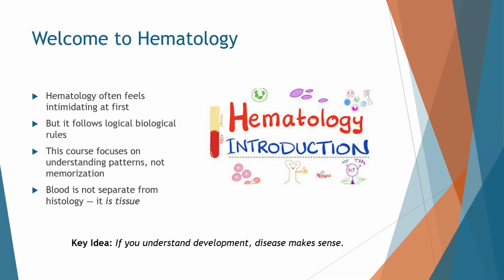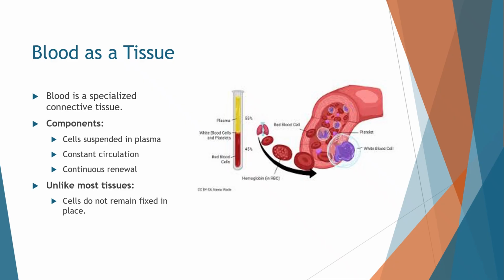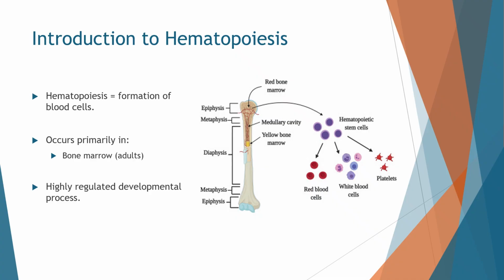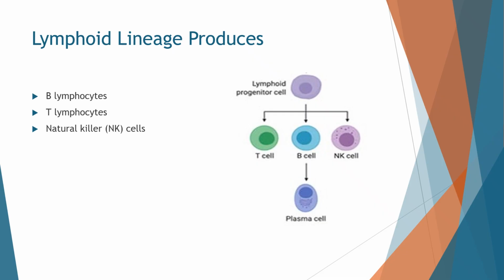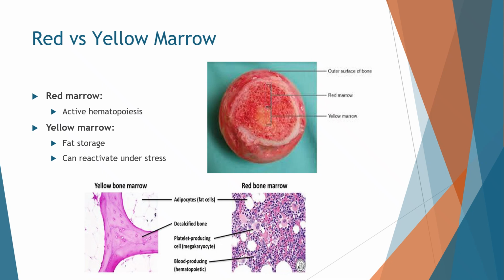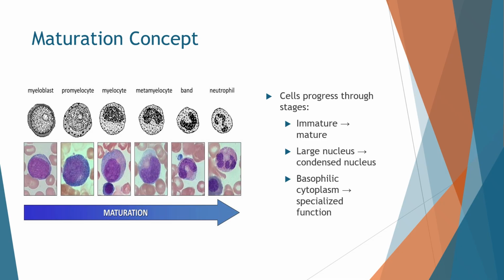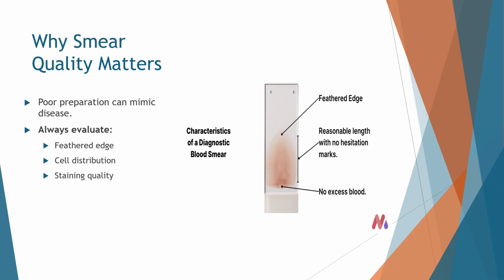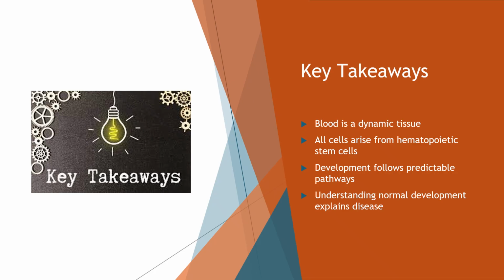HTL 308 Week 1 Lecture